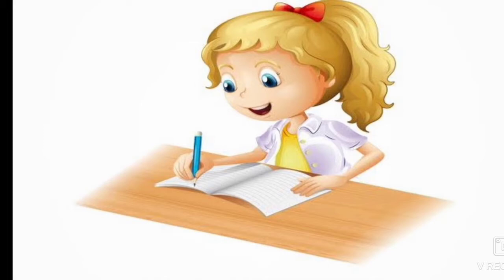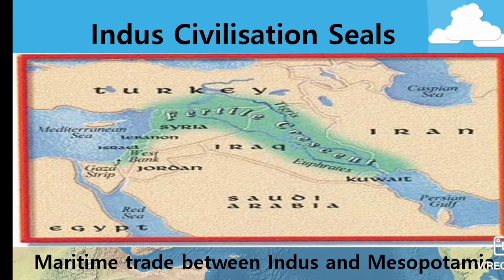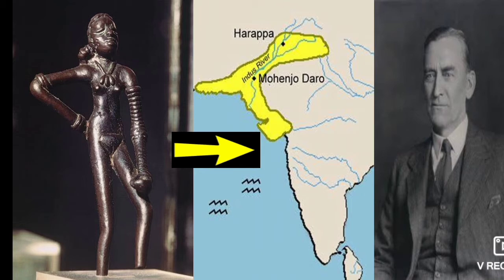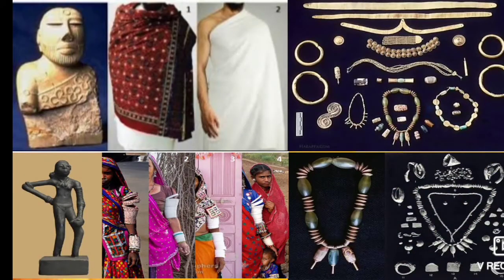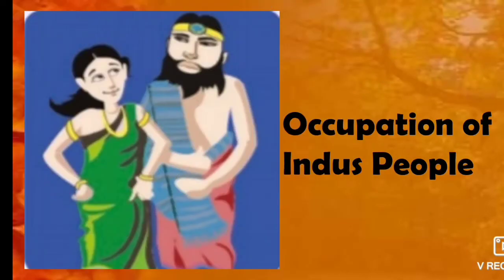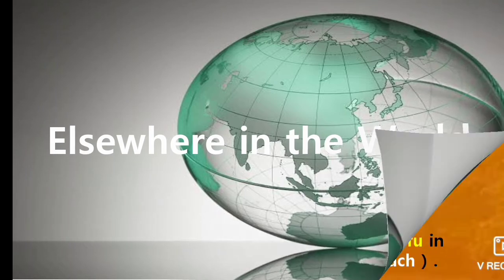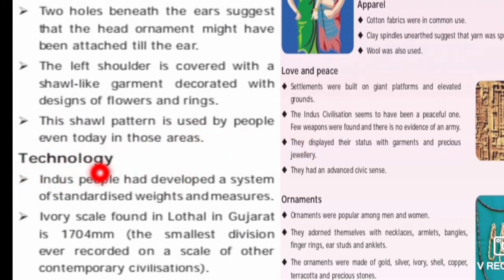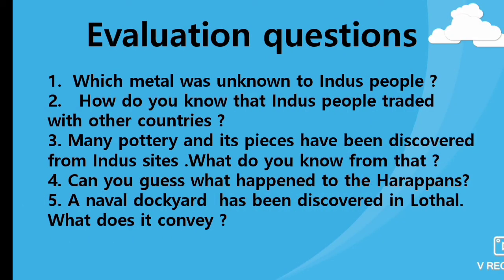VI-Std,Social, History, Unit -III, Indus Civilisation Part - II